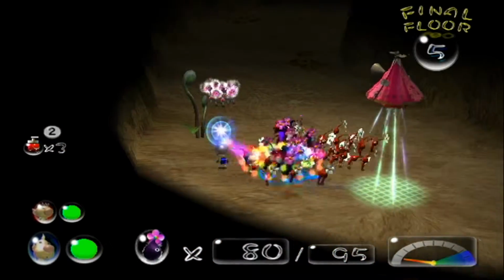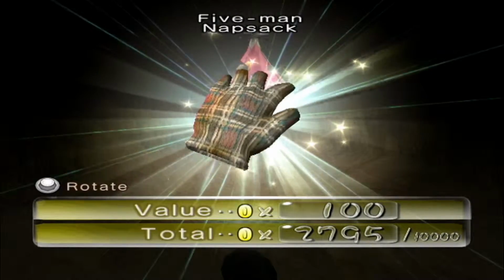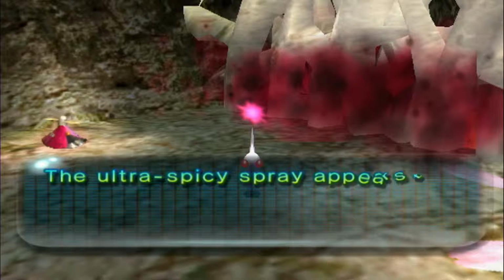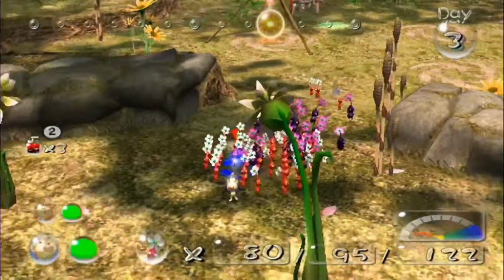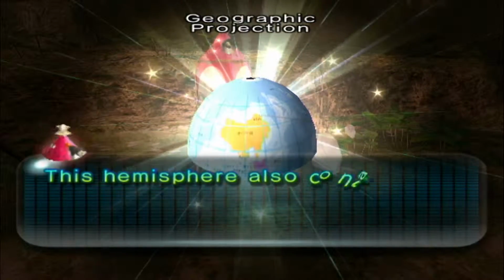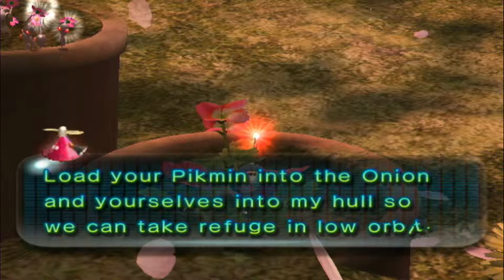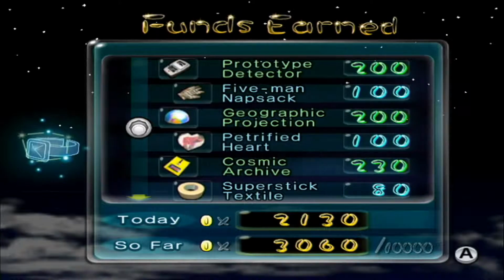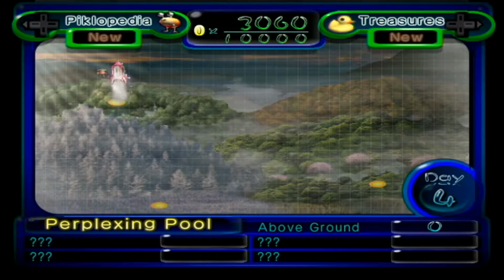Pikmin 2 Episode 5: "The Geographic Projection"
Today we finish up the White Flower Garden with our new Pikmin friends and see what we can finish above ground during the day!